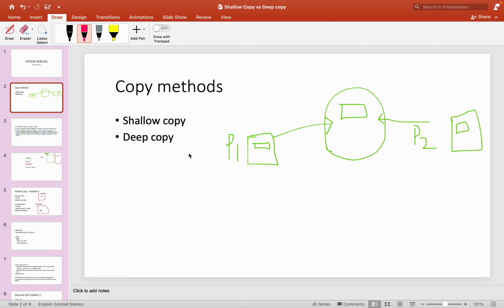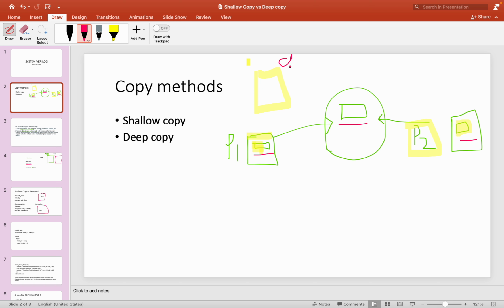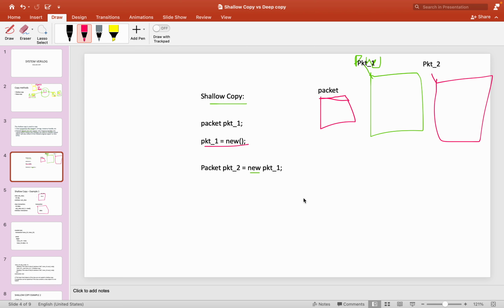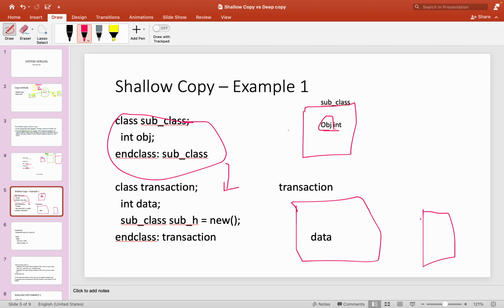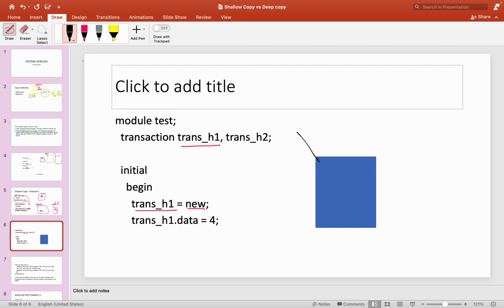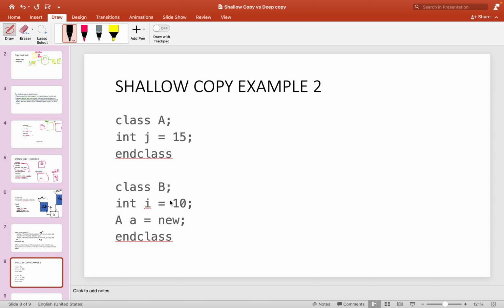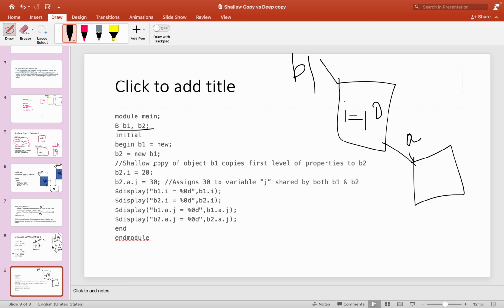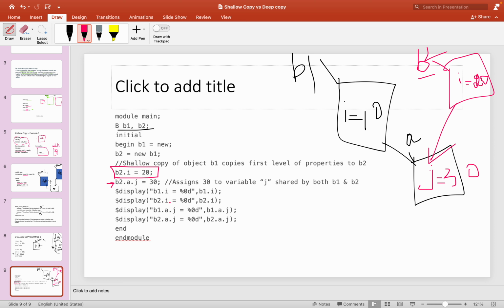System Verilog - Shallow copy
Copy Methods - System Verilog
Shallow Copy
Deep Copy